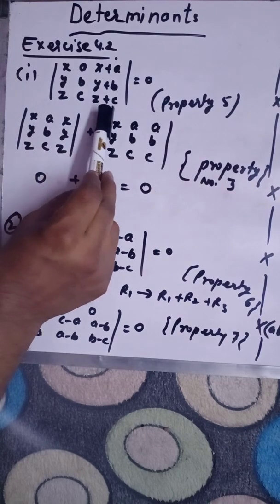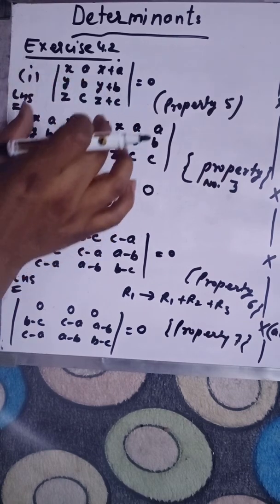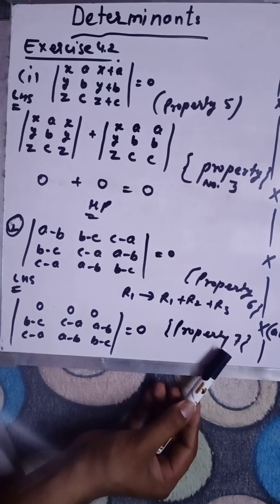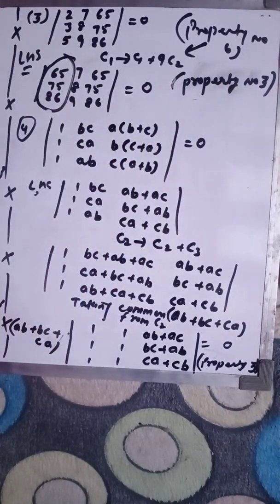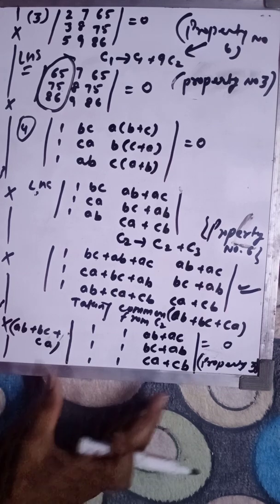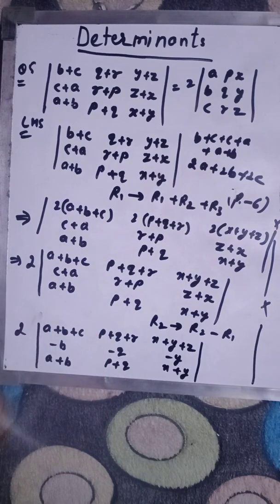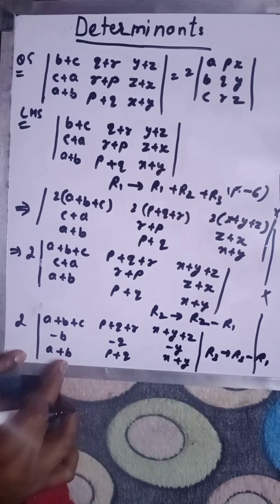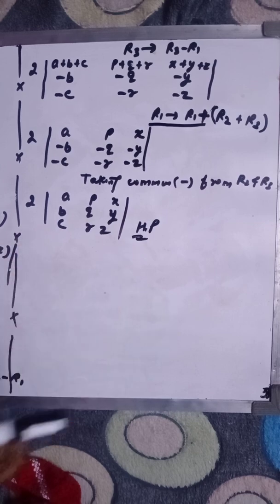EXERCISE 4.3 CHAPTER "DETERMINANT" MATHEMATICS CLASS 12